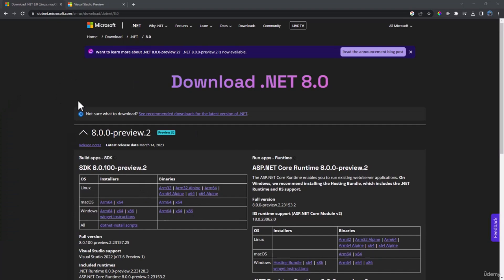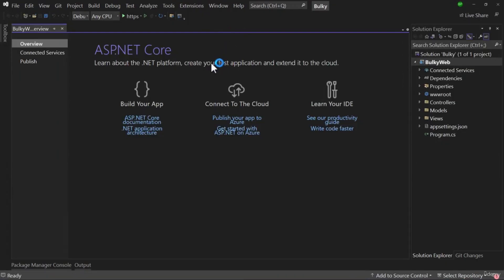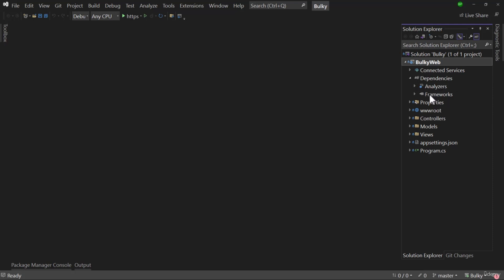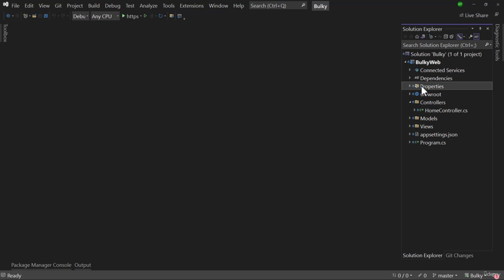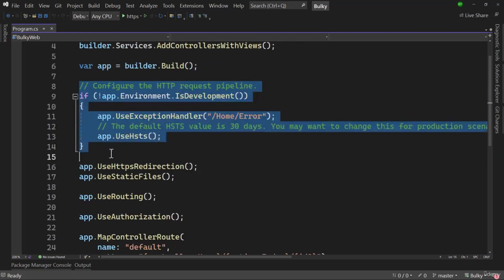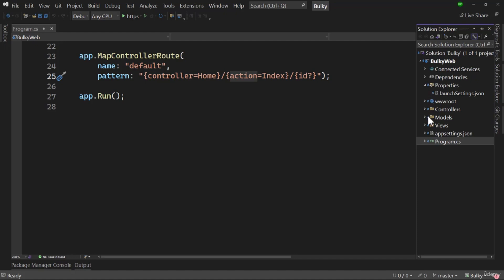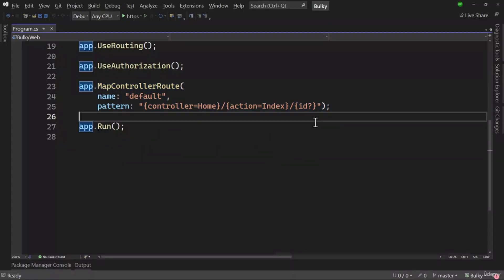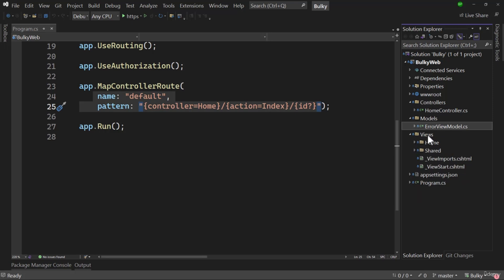Part 1: E-Commerce Application in .NET CORE 8 | SQL | Entity Framework Core